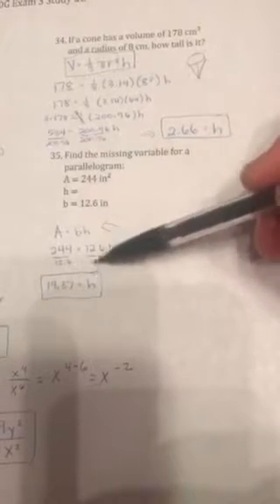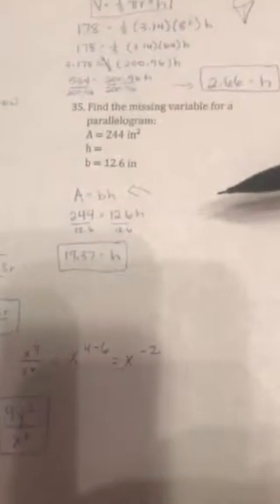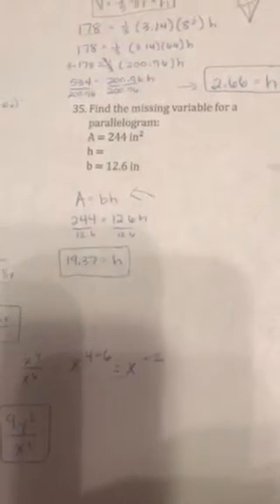Math 100G Exam 3 study guide page 4